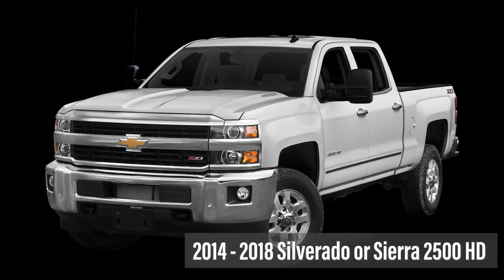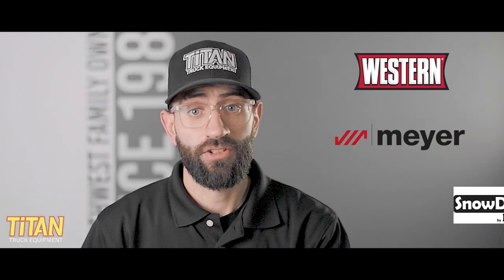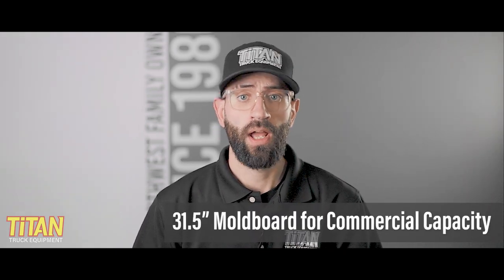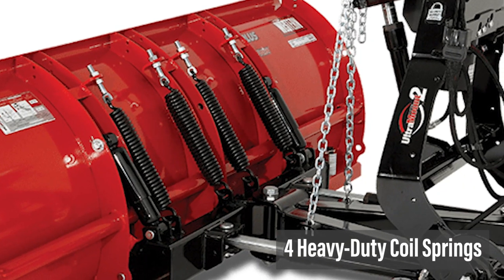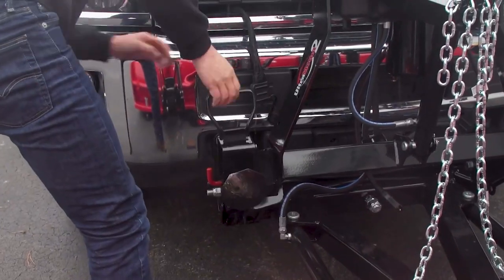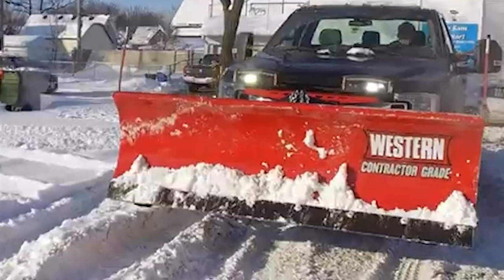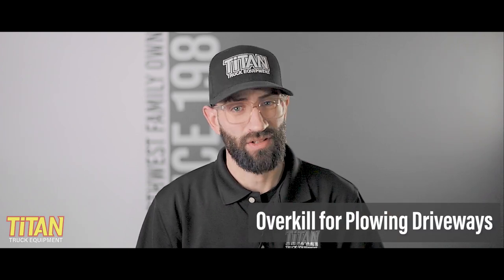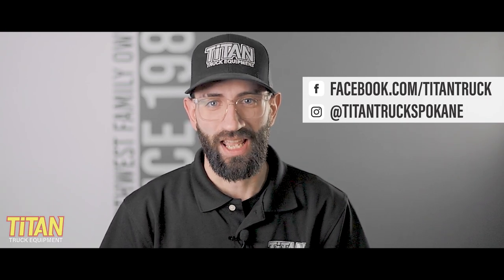Western Pro Plus Snowplow for 2014-2018 Silverado or Sierra 2500HD Owners: Titan Truck Spokane, WA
While the Western Pro Plus Snowplow is a great choice for commercial or heavy personal snowplowing, it’s not for everyone. Here's some things you need to know about the Pro Plus if you own a 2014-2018 Silverado or Sierra 2500HD.

Does the Pro Plus fit your truck?  Click the link to confirm whether the Pro Plus fits your truck

Is a Straight Blade the right choice of plow for you?  Watch our snow plow category overview to learn more and make sure you’re getting the right plow for your needs

Northwest Family Owned Titan Truck in Spokane, WA is a Western, Meyer and SnowDogg dealer and wholesale distributor – serving customer in the northwest and throughout the nation.

We’ve installed and serviced thousands of plows, including the Western Pro Plus plow and are here to help answer your questions.